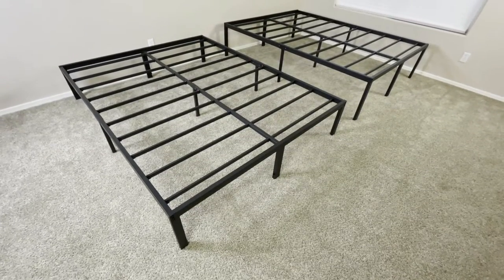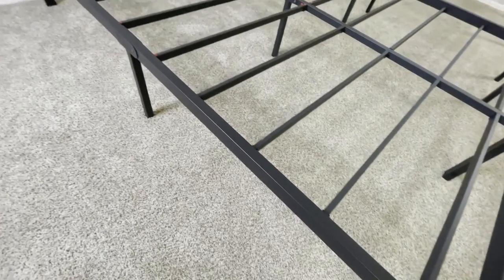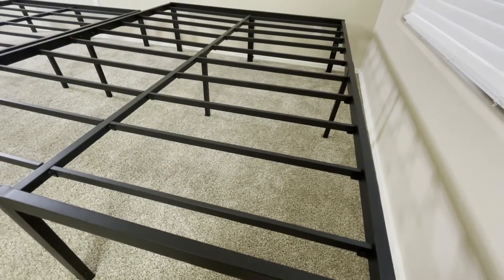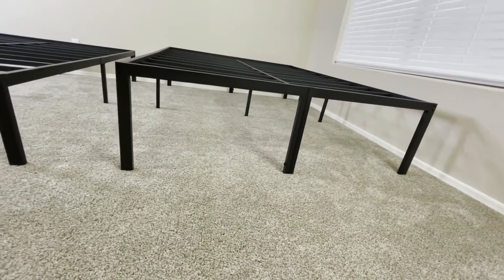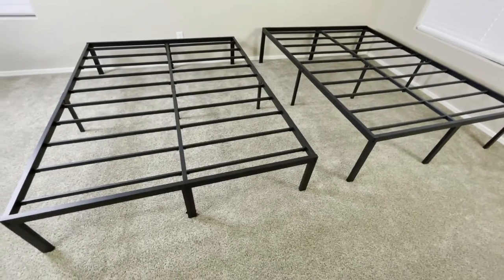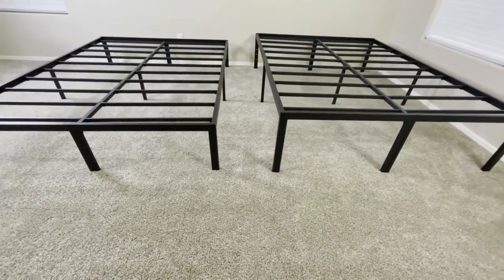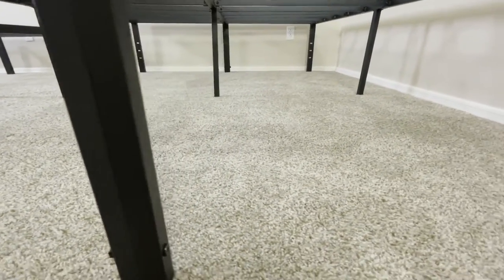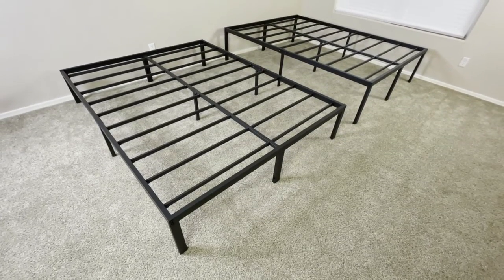Olee Sleep Heavy Duty Steel Bed Frames! 14 Inch vs 18 Inch - Which is Better?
🛒 Olee Sleep 14 Inch on Amazon
🛒 Olee Sleep 18 Inch on Amazon